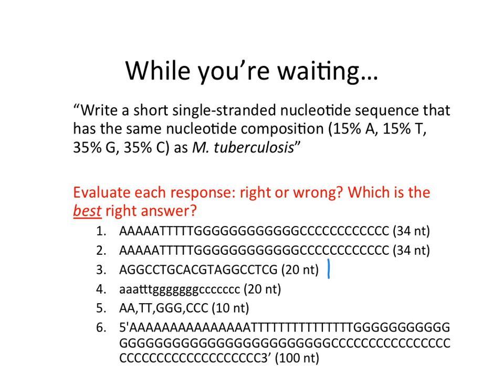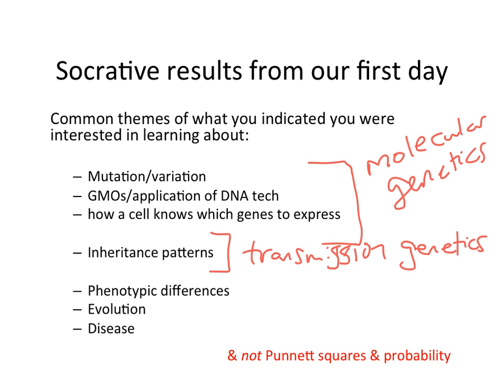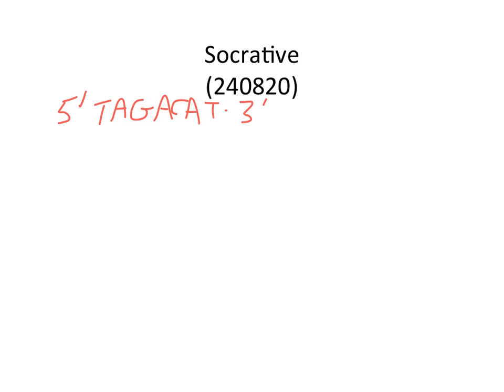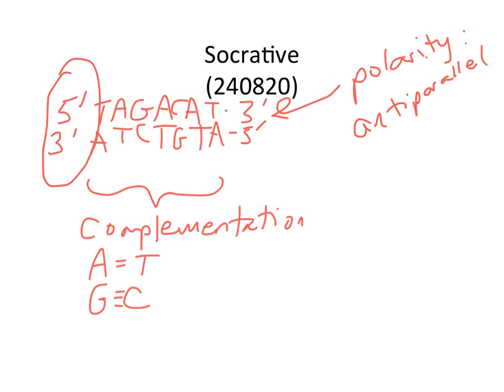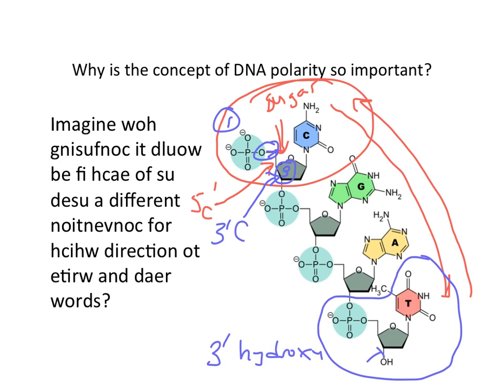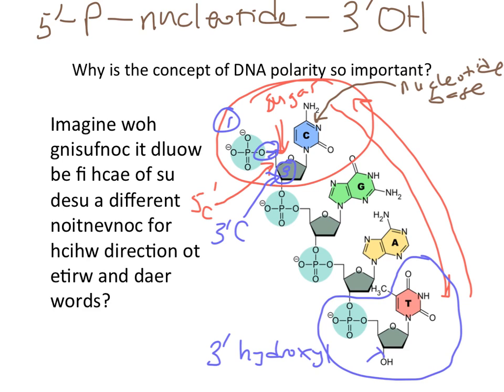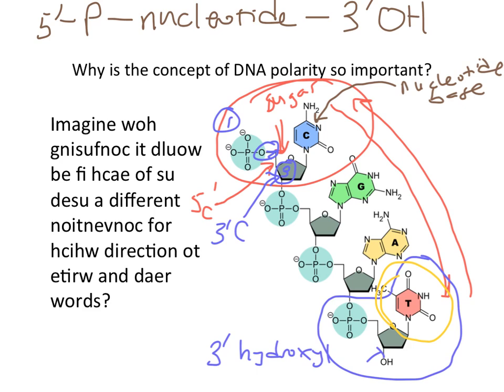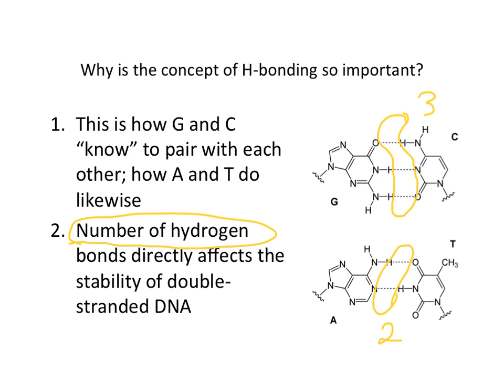150831 102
00:00 Evaluating student answers to a quiz question; multiple possible correct answers
02:45 Intro to standard class structure
05:12 Results from the first quiz - what do students want to learn in Genetics?
06:00 Fields of genetics
10:16 About in-class exercises; self-evaluation
11:20 Tips for success in class
12:28 Chapter 9 introduction
17:04 Core concepts and vocabulary
18:57 Socrative quiz
25:50 Socrative answers
28:50 Why is DNA polarity important? Standard convention for the DNA language
38:10 Why is H-bonding so important? Base-pairing, GC and AT hydrogen bonds
41:31 For next class